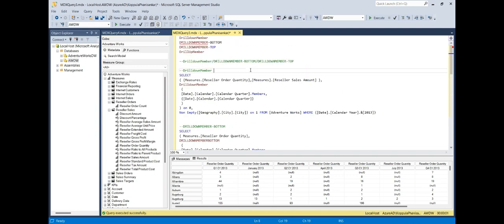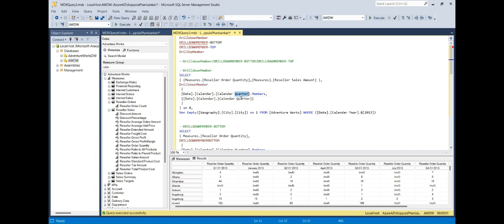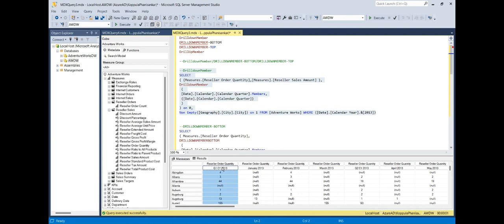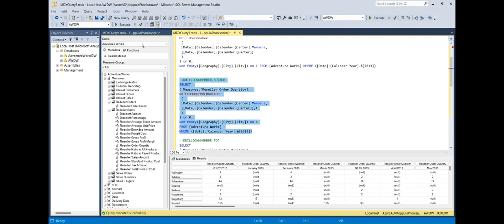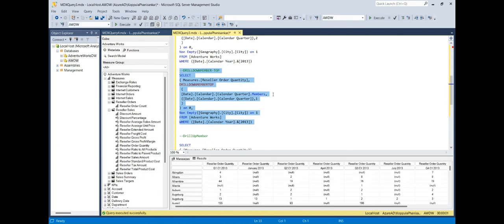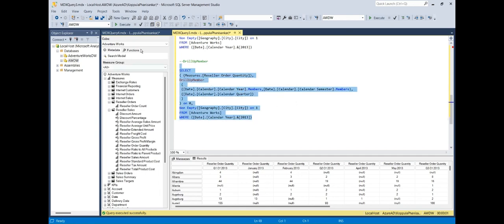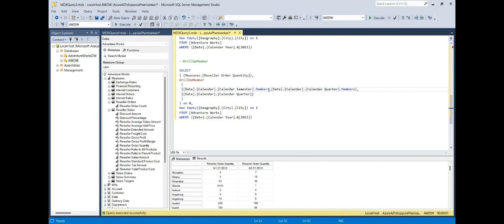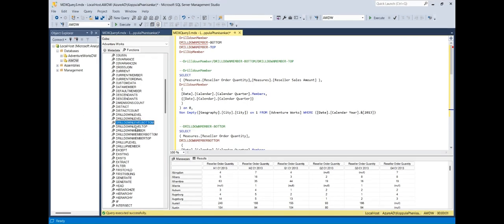DATA ANALYTICS WITH MDX (Class 20) - DrillDownMember / DrillUpMember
In this video we will be covering below 4 MDX functions. In the comments section i will be sharing MDX queries been used in this video.
DrilldownMember
DRILLDOWNMEMBERBOTTOM
DRILLDOWNMEMBERTOP
DrillUpMember